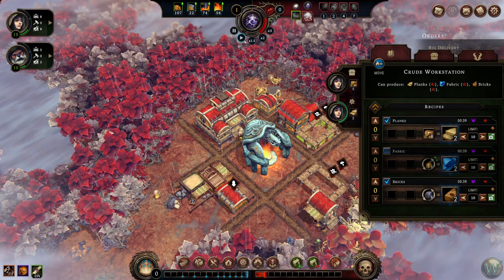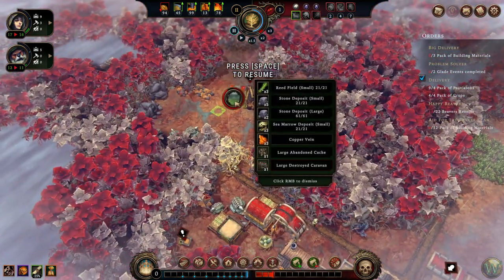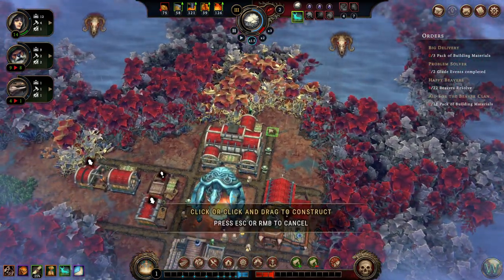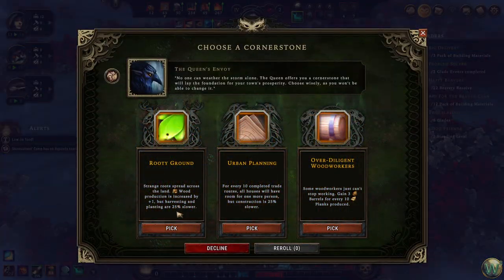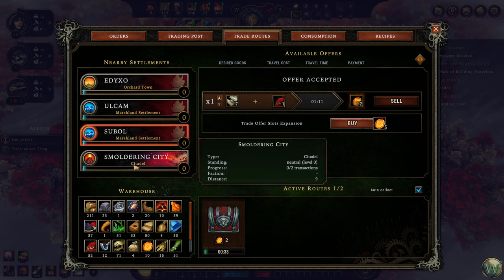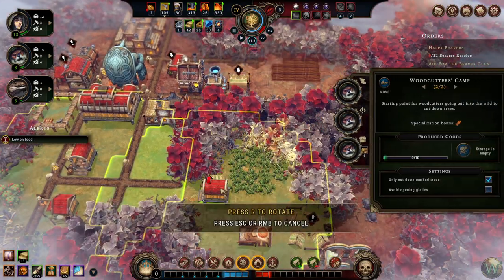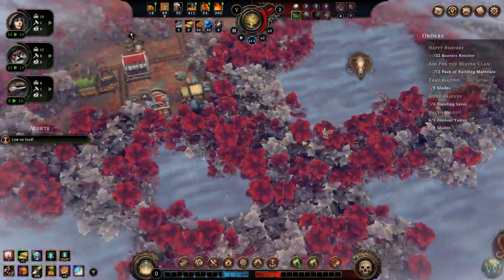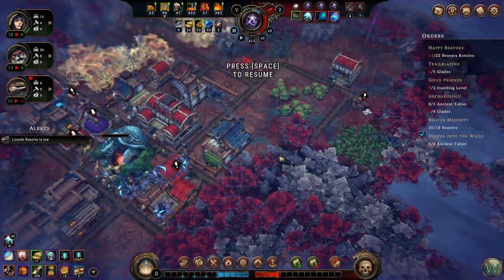Against the Storm - Once More Unto the Orchard - Let's Play - Episode 16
Picking up with the new Scarlet Orchard town and expanding.  Detecting but not yet uncovering the closest Archaeological Site.